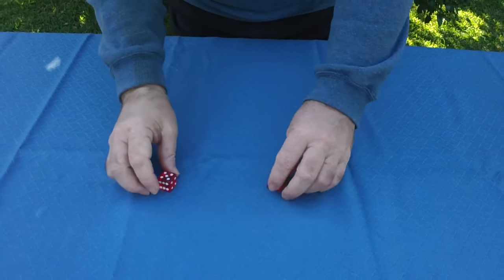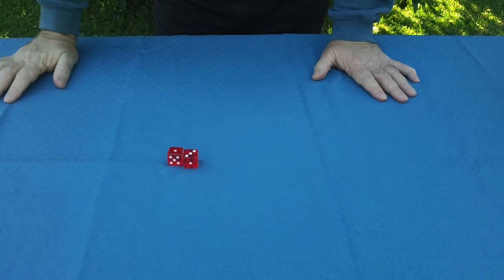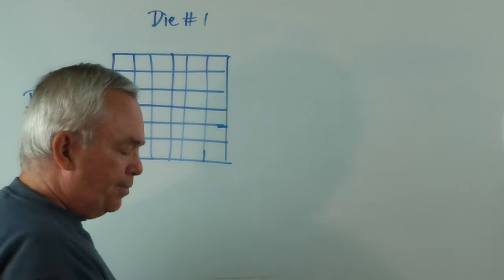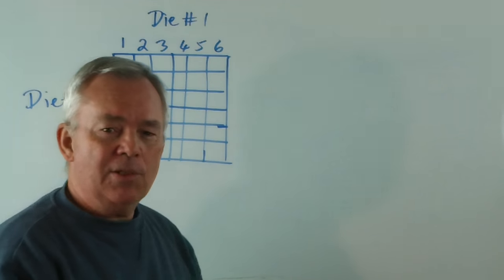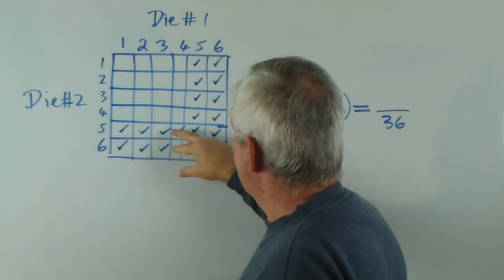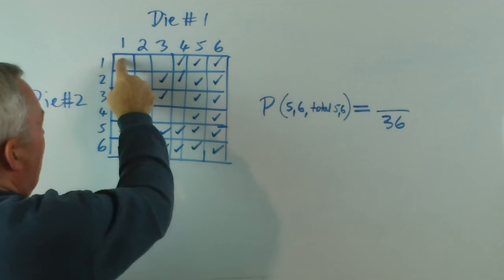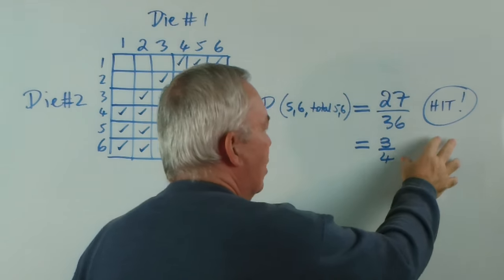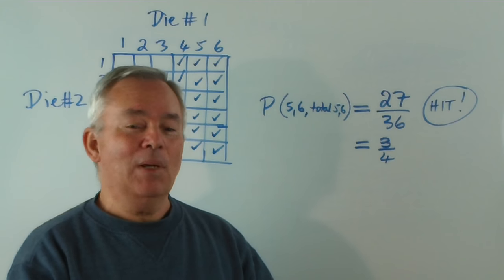Magnetic Dice Trick (aka Two 'Magic' Dice)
Many years ago I read a story (probably fictitious) about two boys who earned a modest income by selling pairs of dice to gamblers.  The story related that they would get the gamblers to roll two dice until they rolled 11 (a 5 and a 6) in order to 'magnetise' or 'align' the dice.  Amazingly, once this had happened, the dice rolled in a particular way with very high probability!

In this video I explain and demonstrate the process ... and then analyse it.  It is a wonderful exercise in probability and I hope you enjoy it.

You will learn some good mathematics, and may even be a little more wary of young boys offering you something that looks too good to be true!

By way of explanation, I like to think and talk of three kinds of probability.  There is a theoretical probability (the kind that we often calculate in school when analysing a particular situation).  There is experimental probability, where our estimates are based on past experiences (this is the basis for our weather forecasts, for example).  And I like to talk of 'perceived' or 'psychological' probability (which is the intuitive way that most people seem to think of a problem).

The world is full of examples of people who wrongly estimate their real chances of winning something or succeeding at something.  This is because there is a big difference between their personal 'perceived' chances and their actual (theoretical or experimental) chances.  The Darwin Awards, for example, record the results of such miscalculations!

The example I discuss in this video is effective because it is based on exactly this sort of disparity ...  between our perceptions and reality.